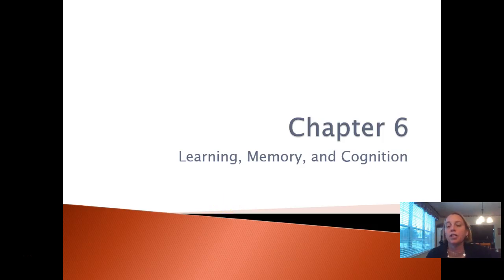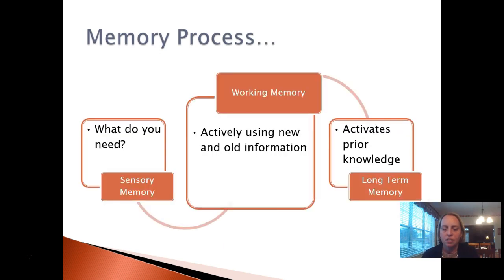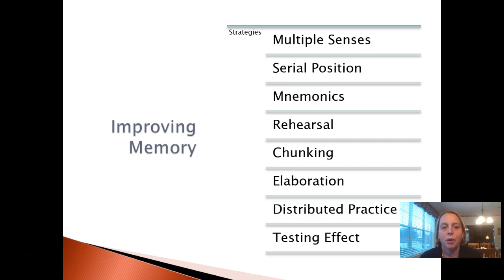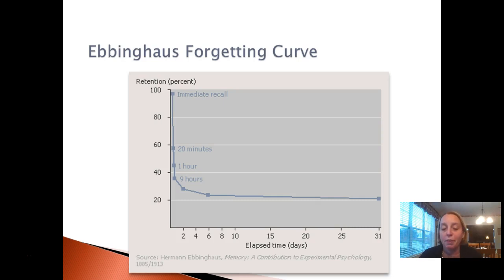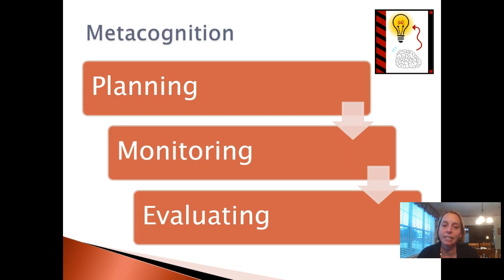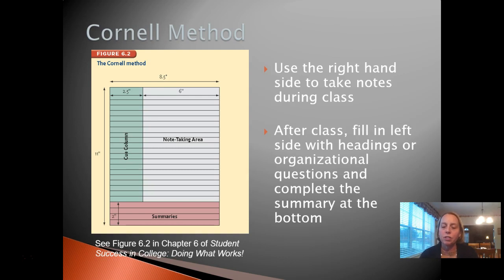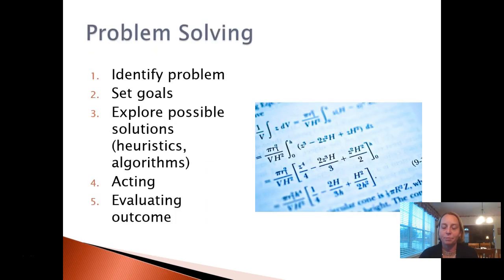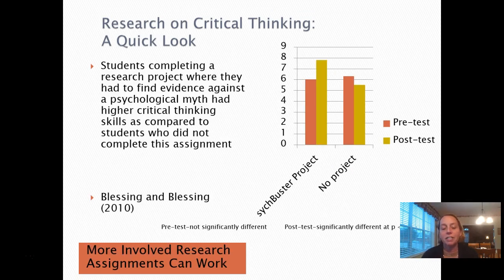Chapter 6 and 7 EDU 330